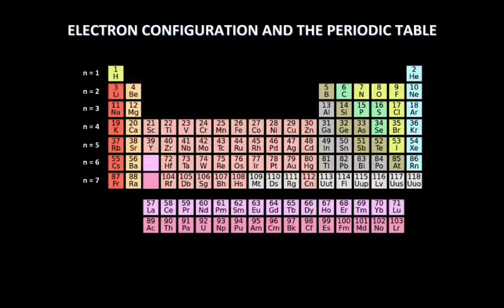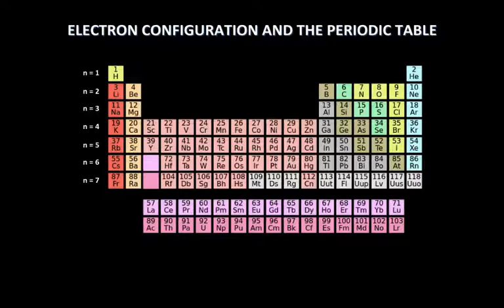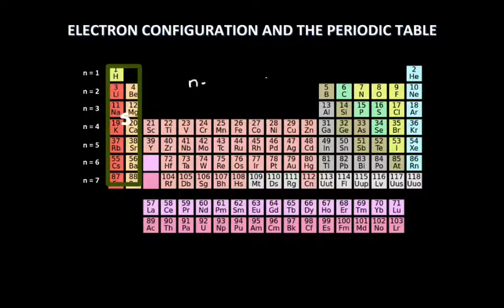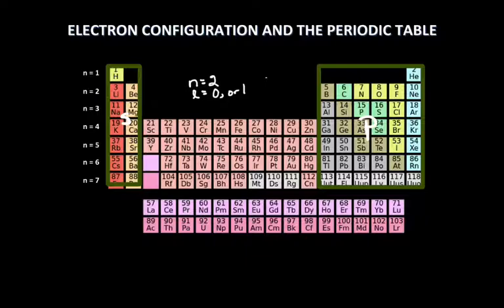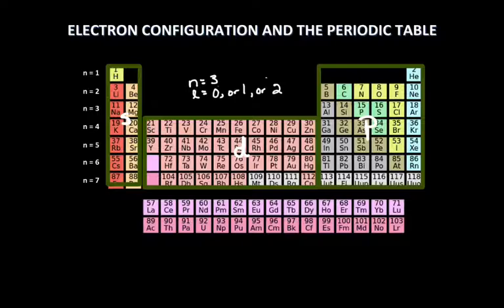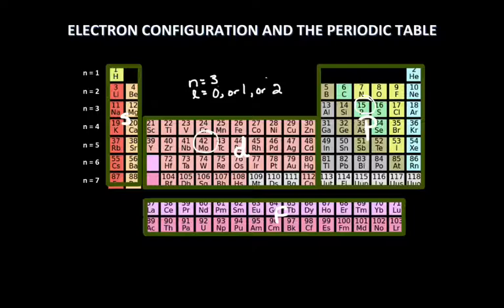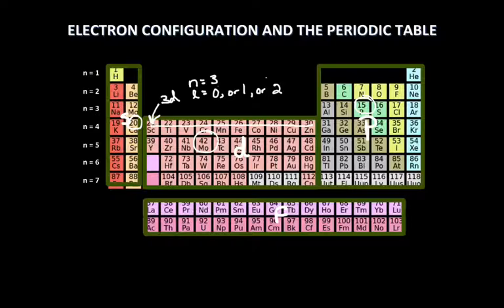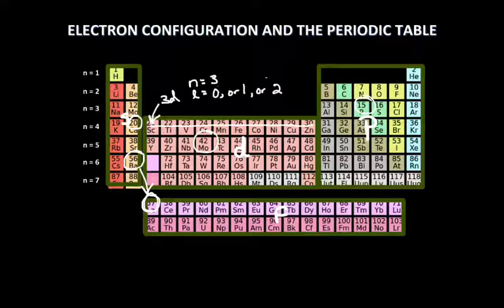Electron Configuration and the Periodic Table